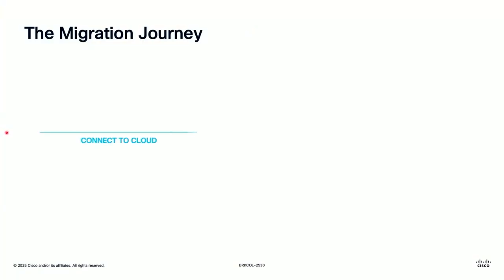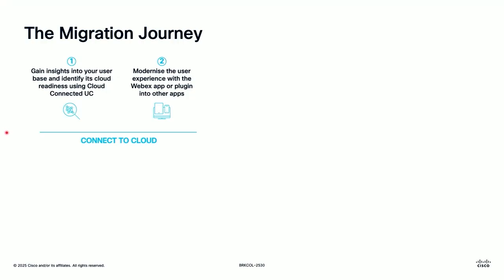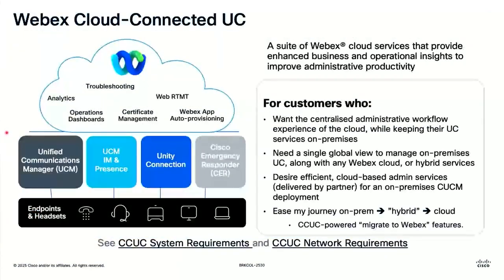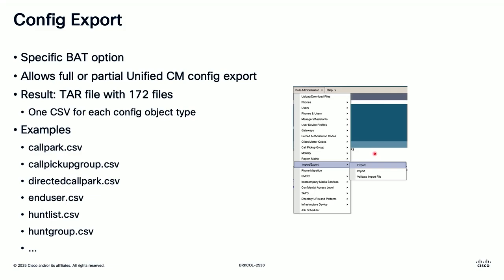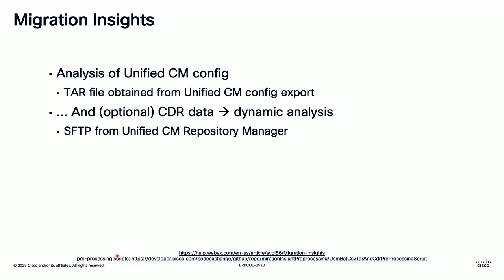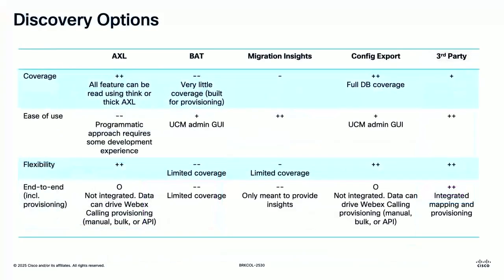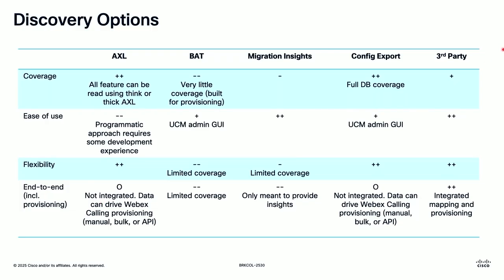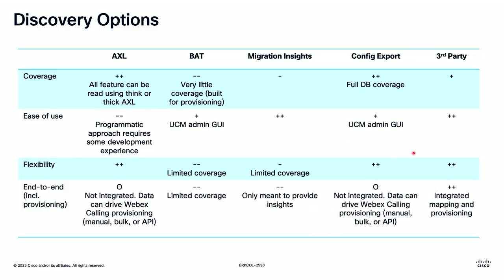Migration Journey Connect to the cloud